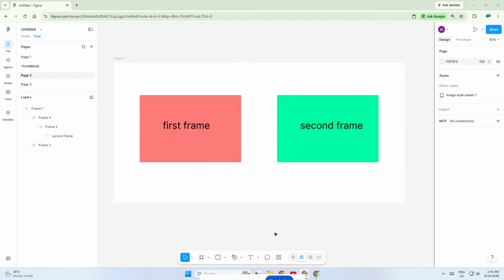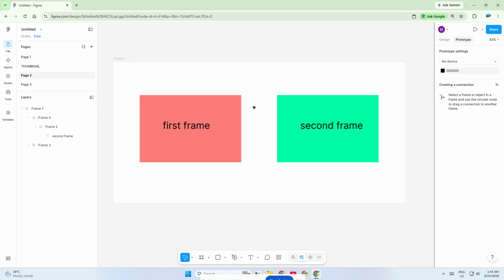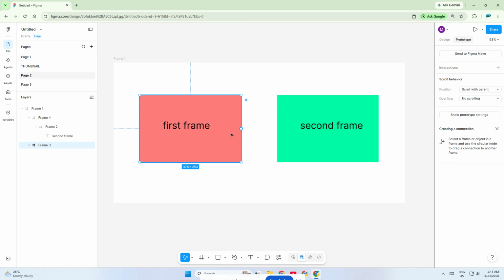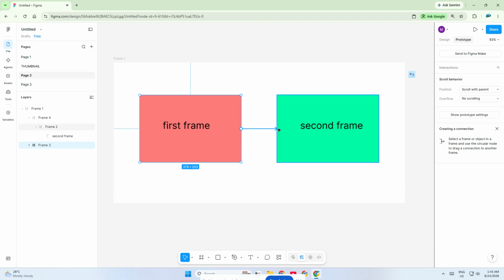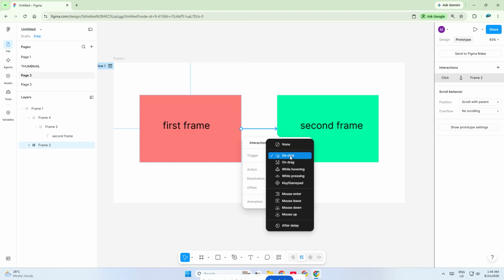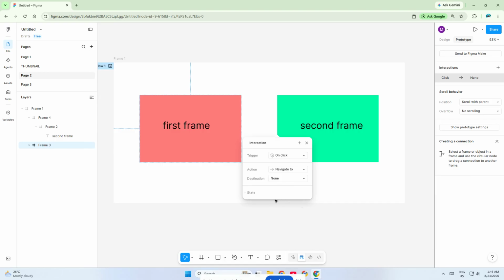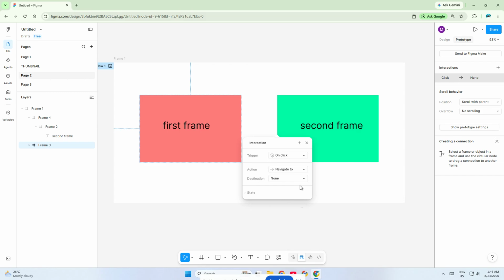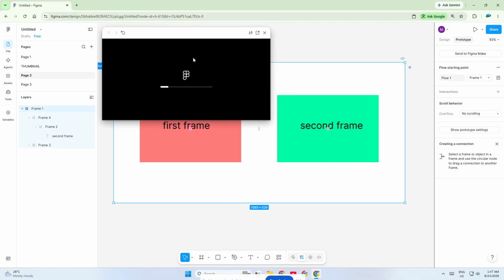How To Connect Frames In Figma (Easy Guide)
Learn how to connect frames in Figma using Prototype mode, blue nodes, and interaction settings. This quick tutorial shows you how to create clickable flows and navigate between frames with ease.

🕚Timestamps:
0:00 Intro
0:18 Switch To Prototype Tab
0:36 Select Your Trigger Element
0:53 Reveal The Blue Connection Node
1:11 Drag To The Target Frame
1:29 Set Interaction Options
1:58 Pro Tip For Better Organization
2:16 Quick Recap And Outro

✍️What You'll Learn In This Video:
• How To Switch To Prototype Mode In Figma
• How To Select A Frame Button Or Layer As A Trigger
• How To Reveal And Use The Blue Connection Node
• How To Drag And Connect Frames In Figma
• How To Configure On Click Navigate To And Animation Settings
• How To Organize Figma Prototypes For Easier Editing

💡Pro Tips:
• Rename your frames clearly before building interactions
• Use Smart Animate only when elements share similar structure
• Keep your prototype flow simple for faster testing
• Double check the destination frame after connecting
• Use consistent button placement across screens for cleaner navigation